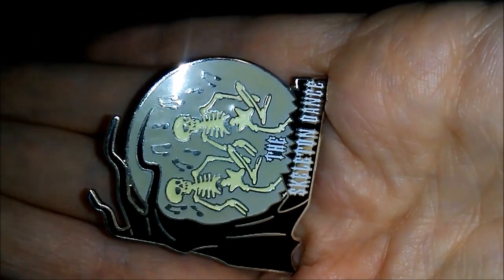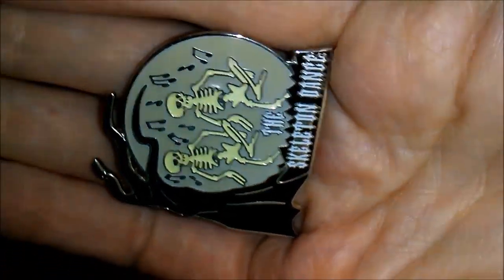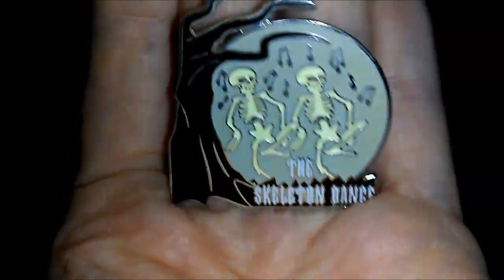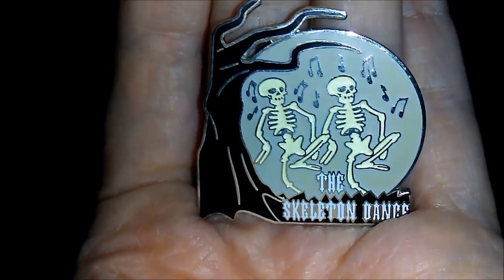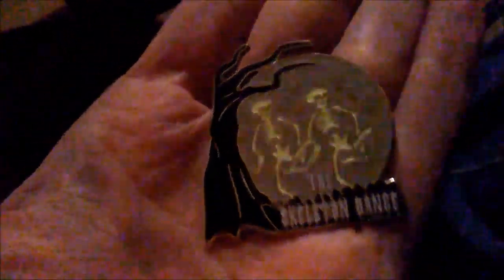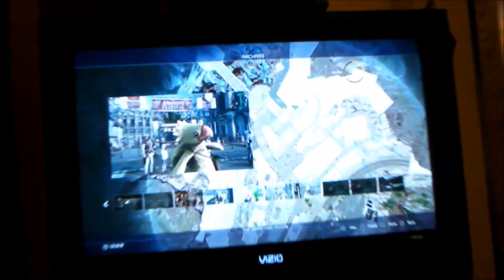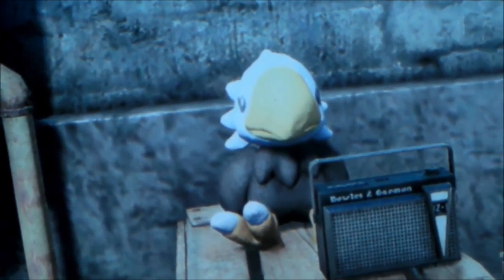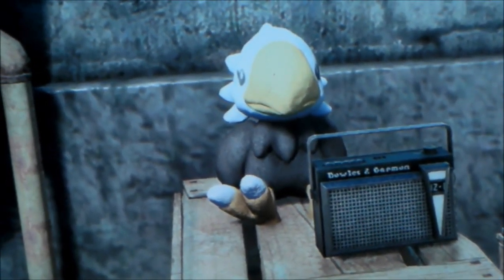Vlogmas 2017 Day 11 My pin glows in DARK!!!!! | Callie Curiosity